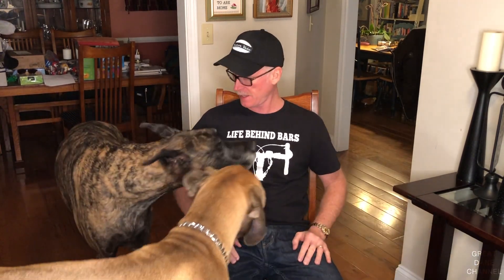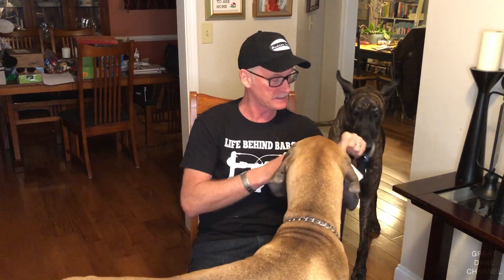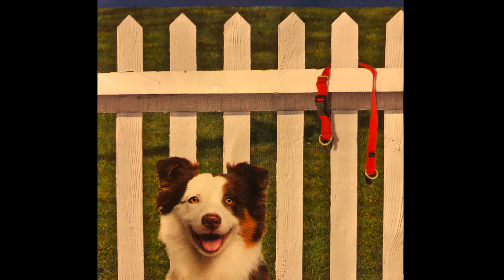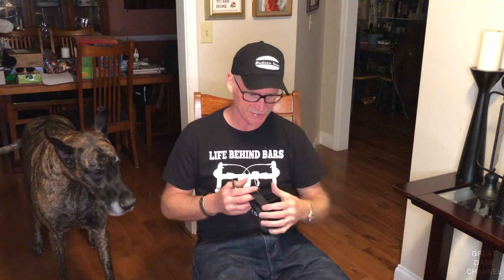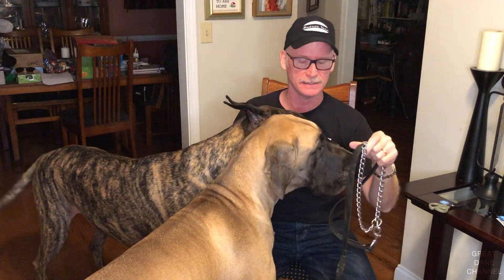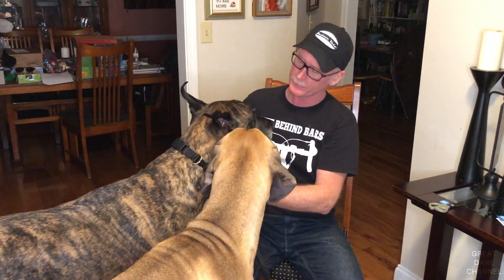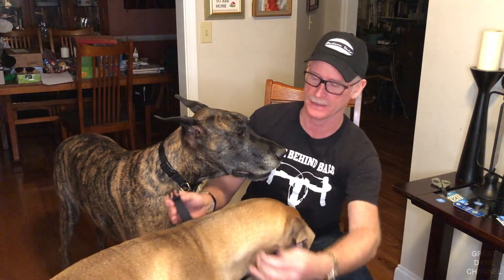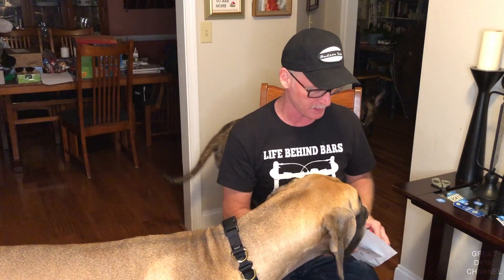Collars can kill your dog!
Some great tips on collars and hazards you may never have thought of.

Buy your Keep Safe Collar here only $15.99 not the $30 I mention in the video

Want to send Finn & Magic a gift, toy or treat?  Send it in and we will open it on camera:
Michael Coburn
5750 Harper Road
Solon, OH 44139

Help support a company who helped keep Magic and Finn safe on car rides by donating two harnesses and tethers to them.